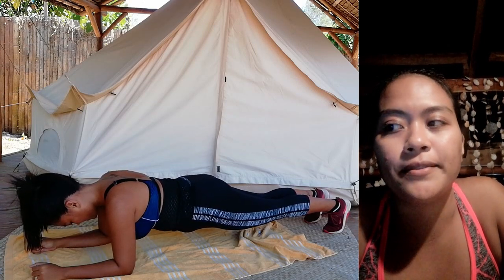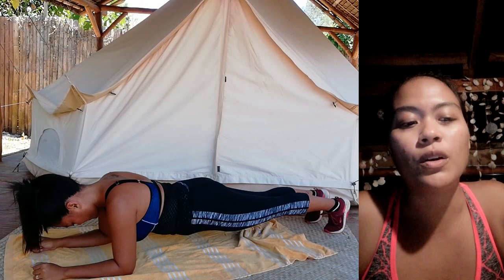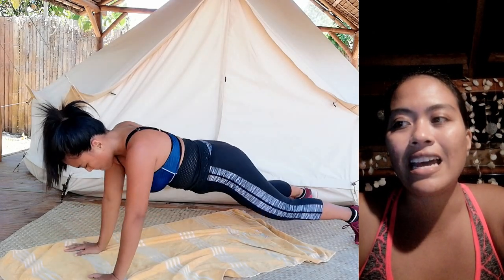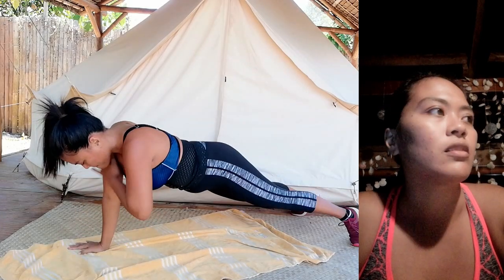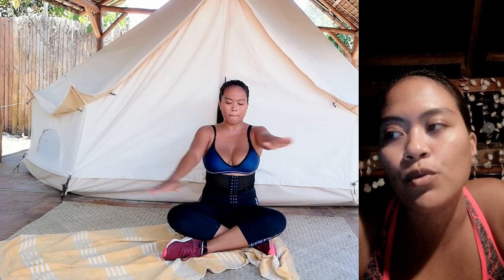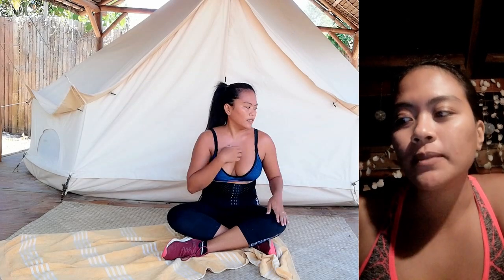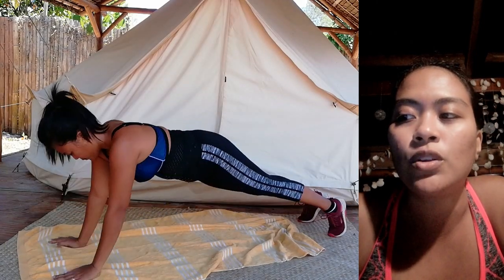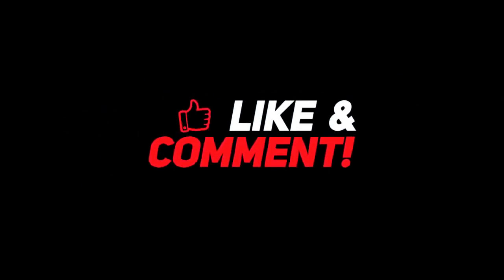#10 Shoulders/Abs Workout for beginners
This is my usual workout routine if I am not on my Cardio Days Workout. I do this several times a week in 5-6 repetitions depending on my mood and stamina. This shoulders and abs workout is effective when done consistently.